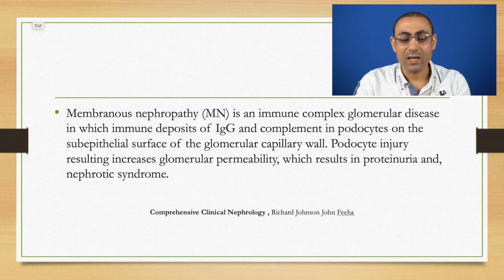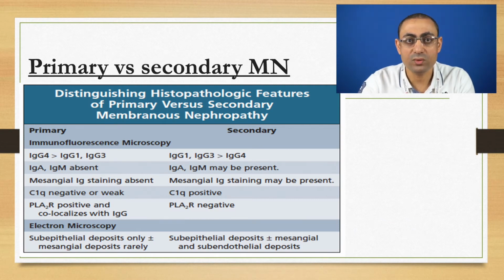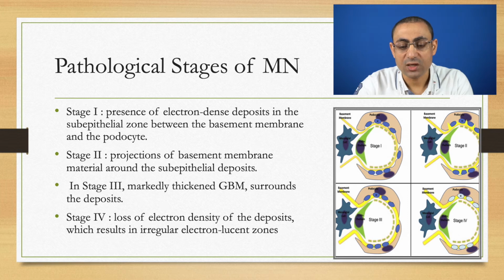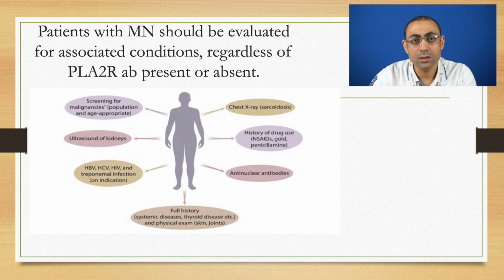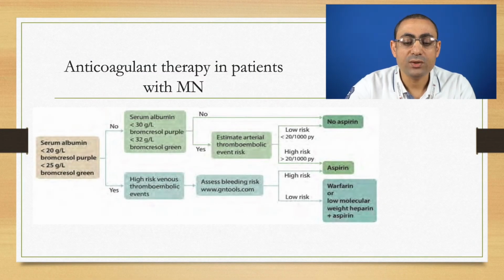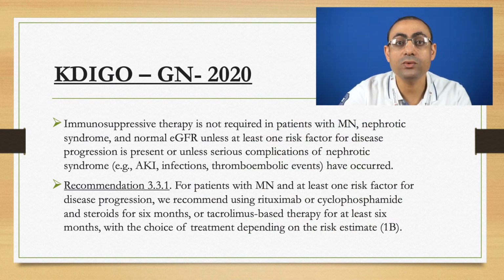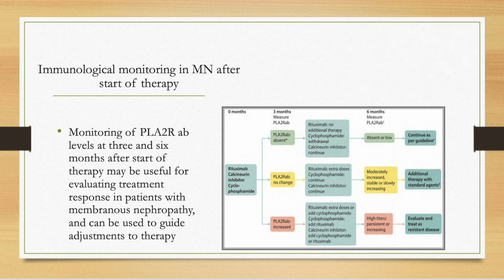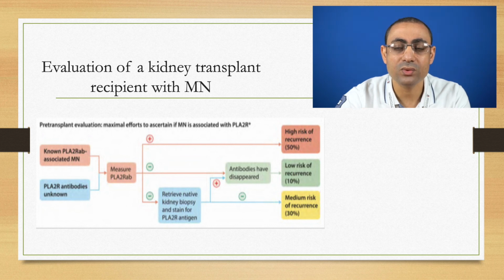update in membranous nephropathy Dr/Hesham Zamel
update in membranous nephropathy
with review in recent updates of KDIGO guidelines
 Dr/Hesham Zamel

Chronic Kidney Disease and complications